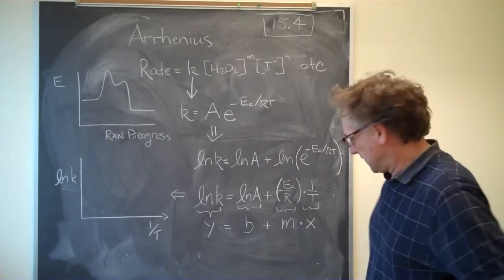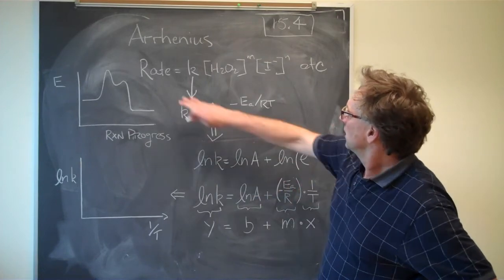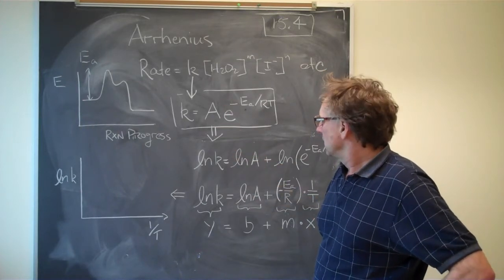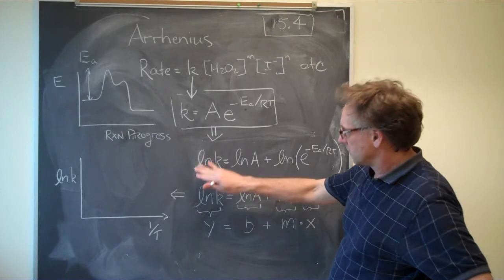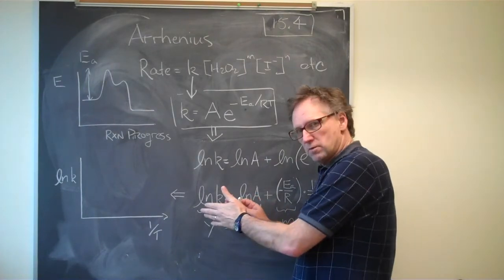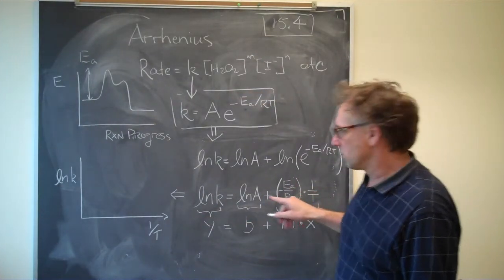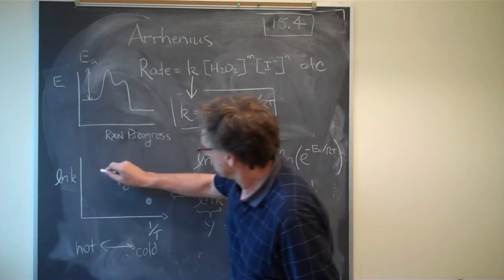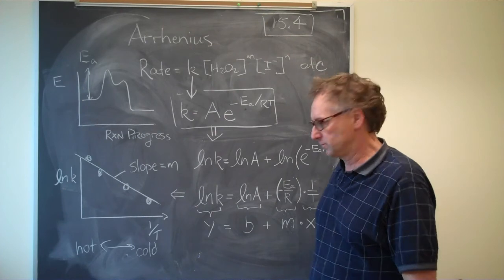Computational video 0 Arrhenius theory